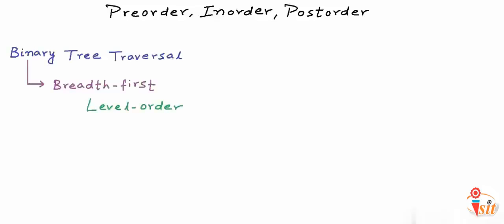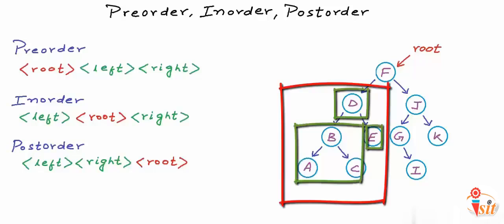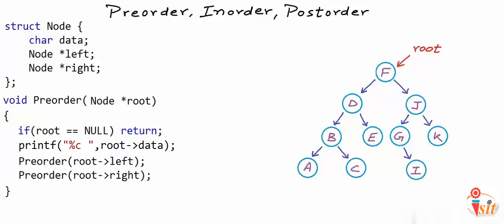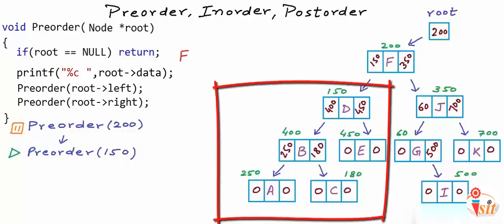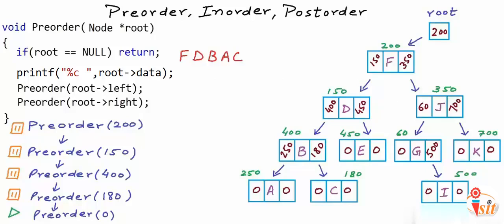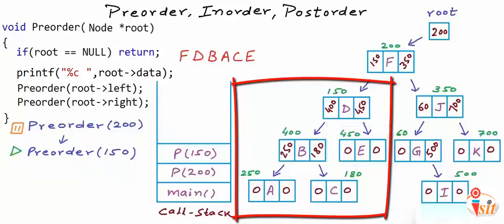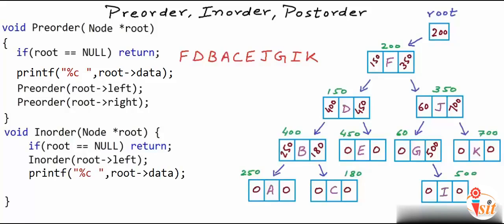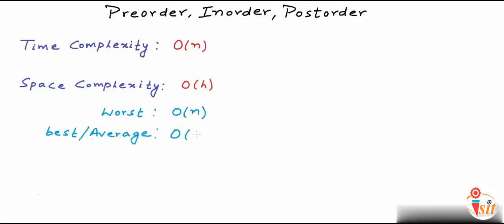Data Structure using C - Lecture No 39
Binary tree traversal :  Preorder, Inorder, Postorder